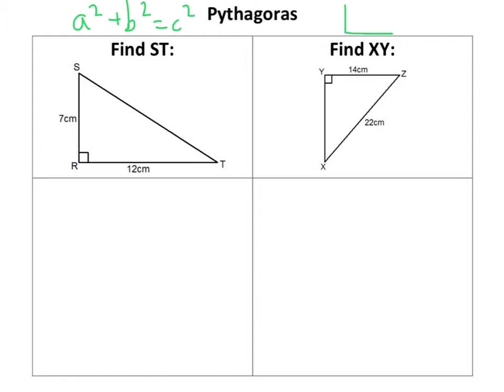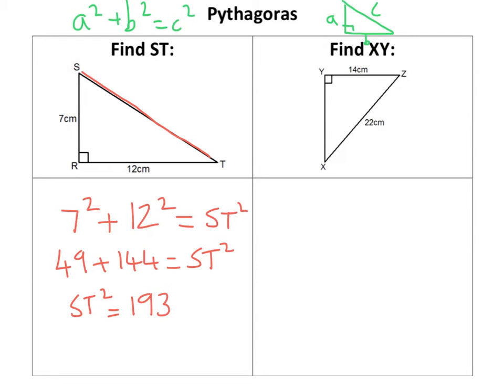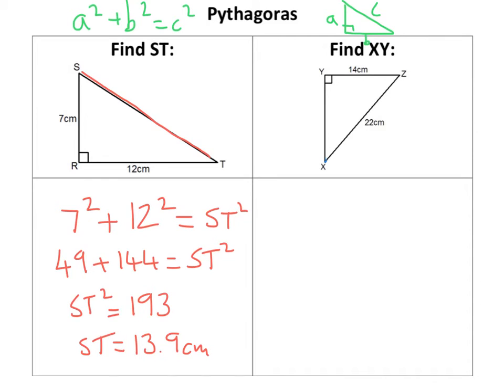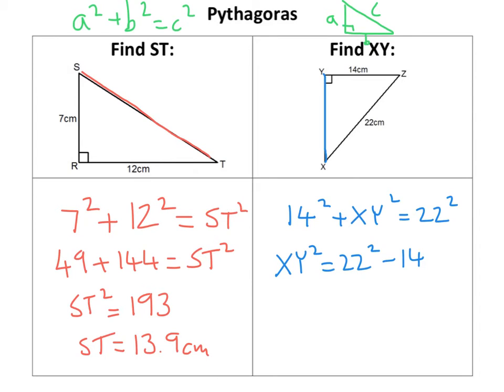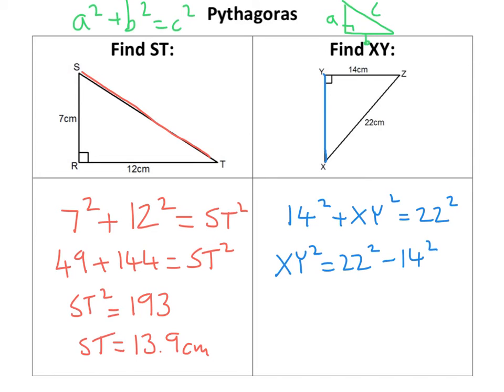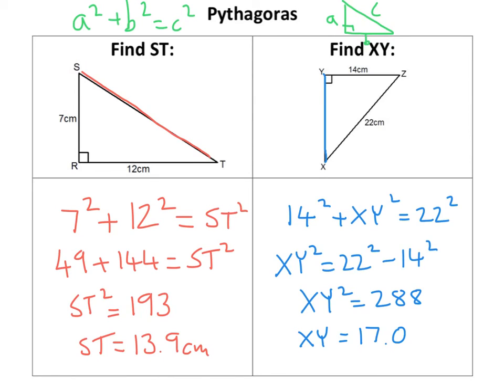Pythagoras - Tutorial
This shows how to use Pythagoras' theorem to calculate missing sides on right angled triangles.